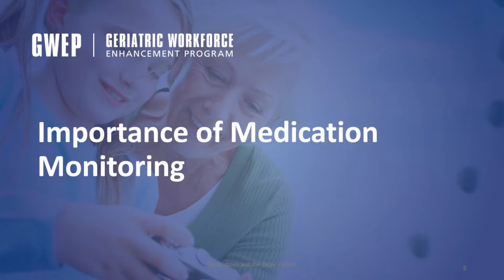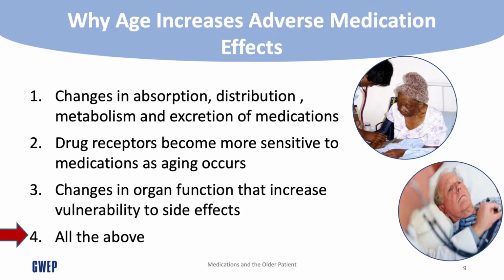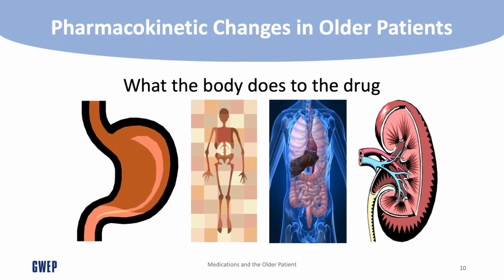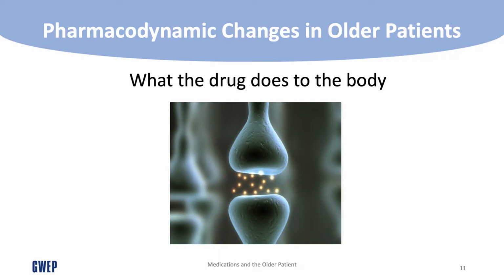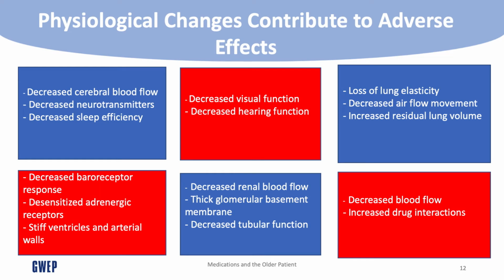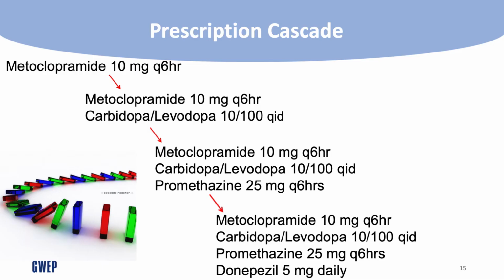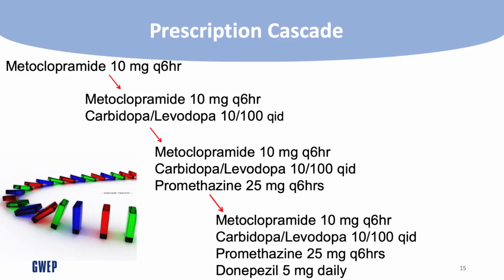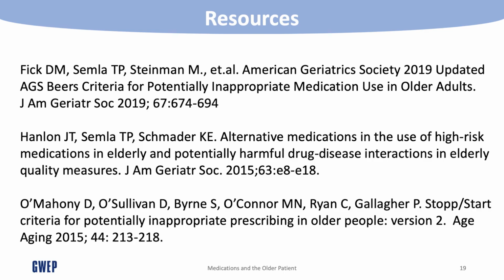Lecture Medications and the Older Adult Sue Fosnight